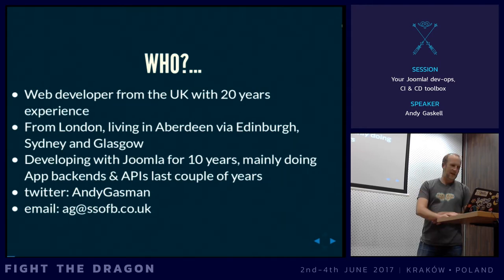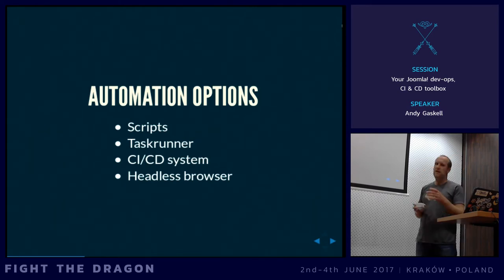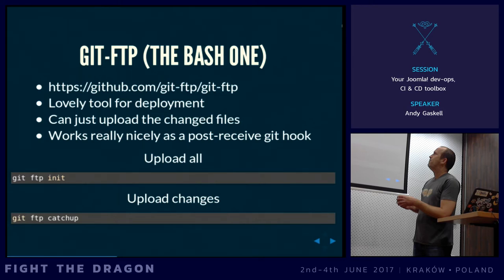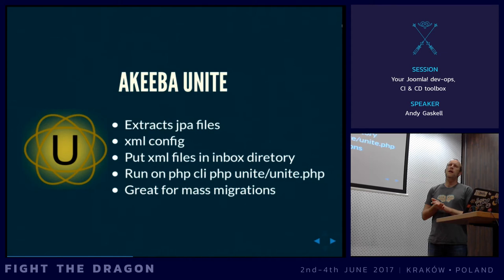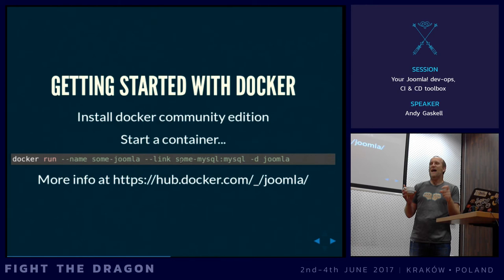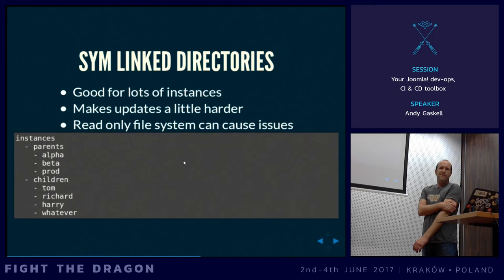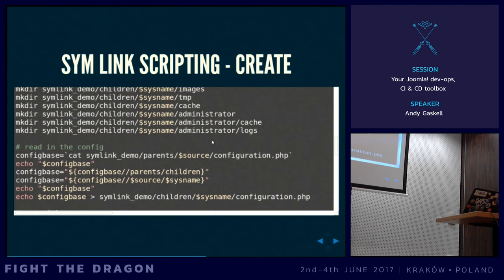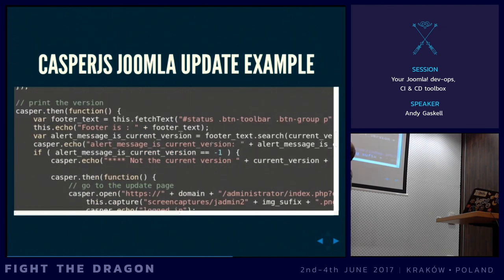JAB17 - Your Joomla dev-ops, ci & cd toolbox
by Andy Gaskell

This talk will provide a gourmet buffet of information and ideas for dev-ops, continuous integration and continuous deployment. It'll include a good spread of practical details on tools and systems, and their use with Joomla, that you can take home and try with your Joomla development and deployment. It'll include, among other aspects...
- Deployment automation
- Using Joomla docker containers
- Automated deployment with Akeeba UNiTE
- Scripting options and choosing between node.js, shell and php
- Headless browser options like Casper, PhantomJS and Zombie.js
- CI platform options, like GitLab, Bamboo, Travis, Jenkins and GoCD
- Simple monitoring solutions
- Diagnostic tools
The talk will be supported by a repository of examples code and notes in GitHub.